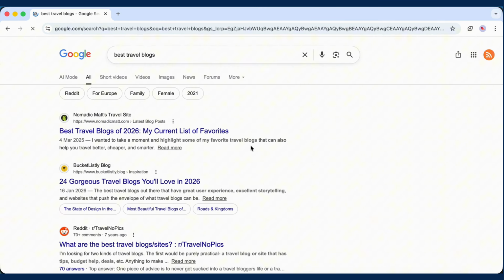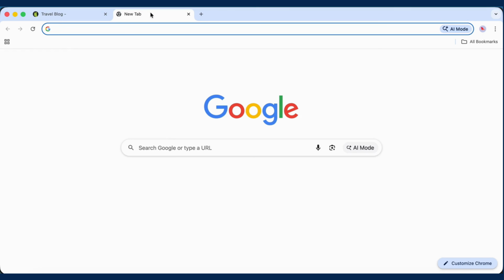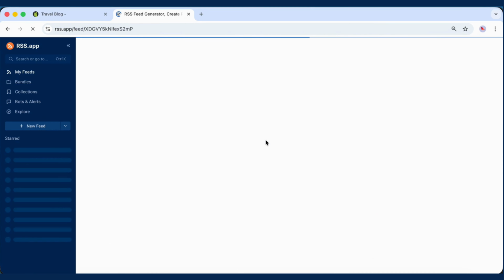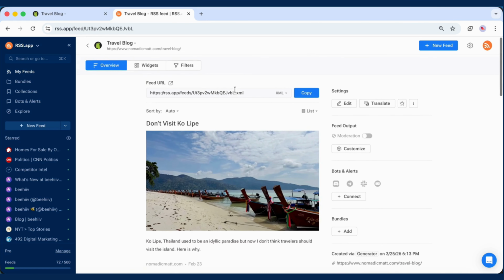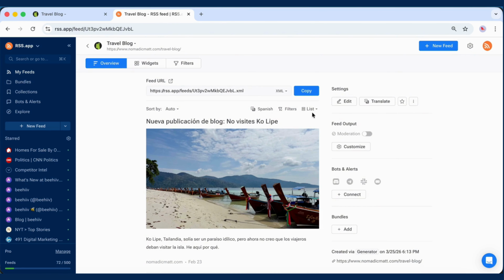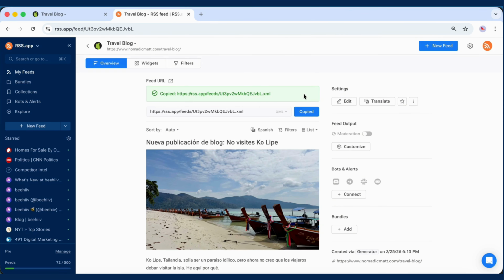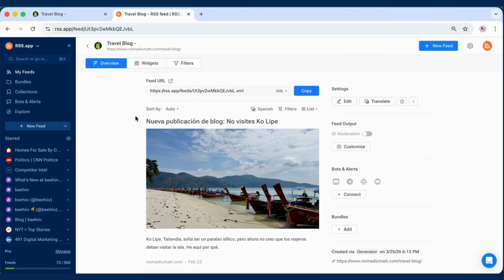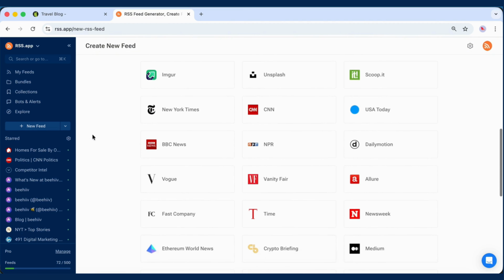How to Turn Any Blog Into an RSS Feed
Learn how to turn any blog into an RSS feed and automatically distribute content across your website, newsletters, and social media.

In this tutorial, you’ll learn how to convert a blog into a structured RSS feed using RSS.app, and use it to automate content sharing and aggregation.

You’ll learn how to:
- Create an RSS feed from any blog or website
- Filter posts by keyword and customize content
- Display blog posts on your website using widgets
- Send updates to Slack, Discord, Telegram, or Email
- Use the RSS XML URL in automation tools like Zapier or n8n
- Add blog content to your newsletter automatically

This is perfect for content creators, marketers, developers, and anyone building automated content workflows.